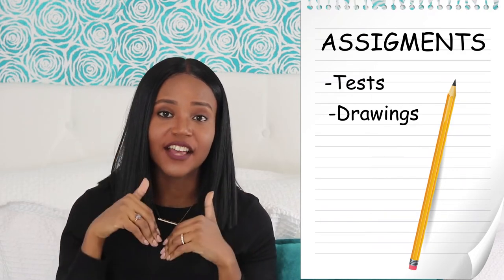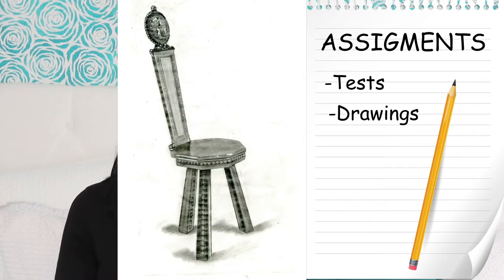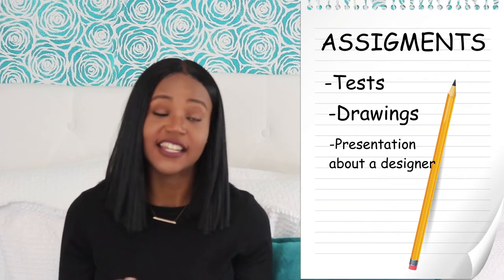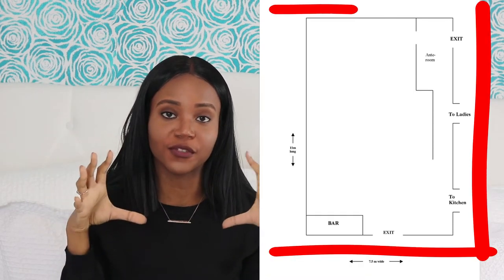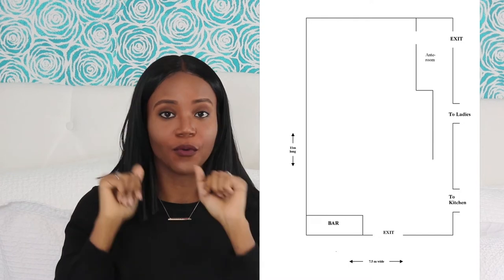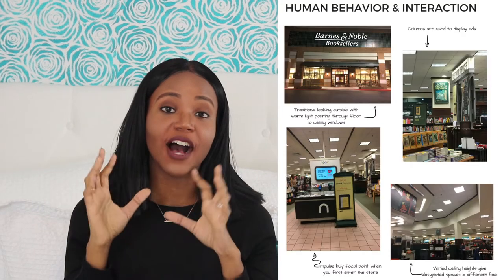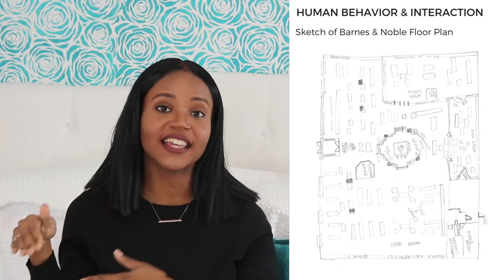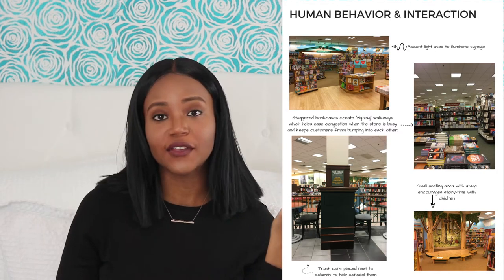Interior Design Classes for 2nd Year Students - PART 1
Going to interior design school? Not sure what to expect? Watch this video to learn about all the interior design classes you'll take your 2nd year in school.